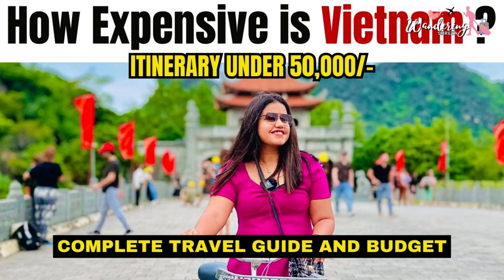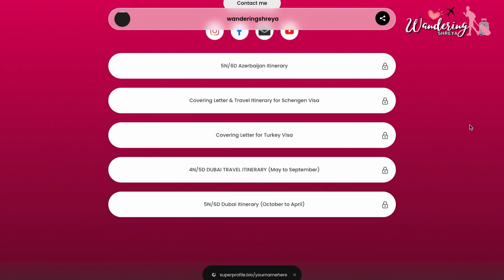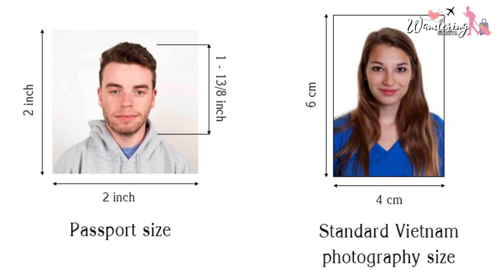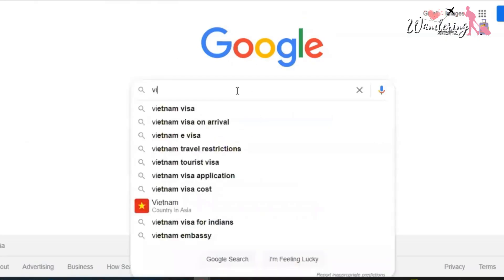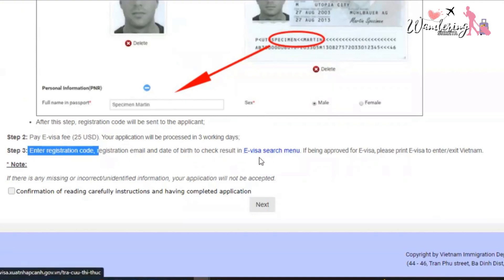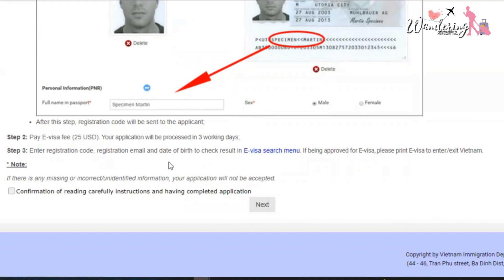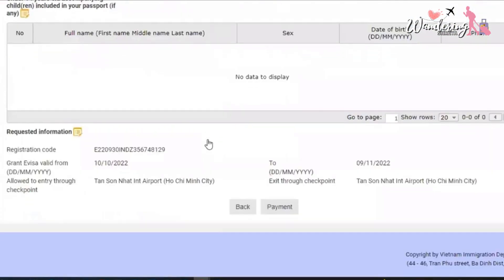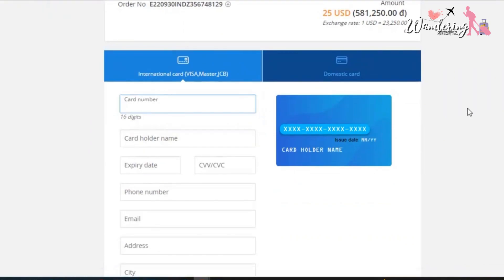How To Apply Vietnam eVisa 2024 | Approval within 24 Hours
Hey guys welcome back everyone. This video is gonna give you information on how to apply Vietnam e-visa. Watch the step by step process and get to know the simple details. It’s that easy.
Know who is eligible to apply for Vietnam e-visa?? What are the requirements?? I hope this video will provide value. Do comment me if you have any doubts.